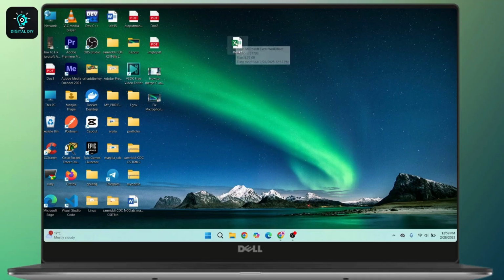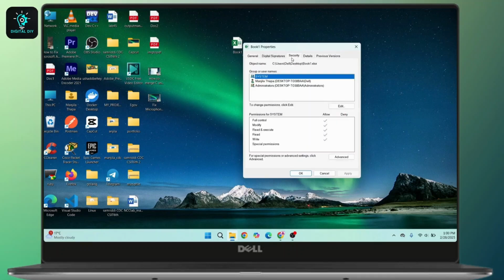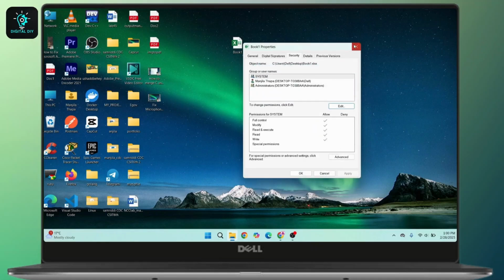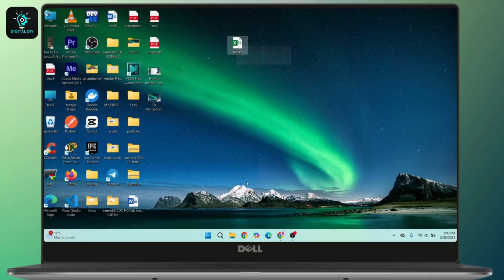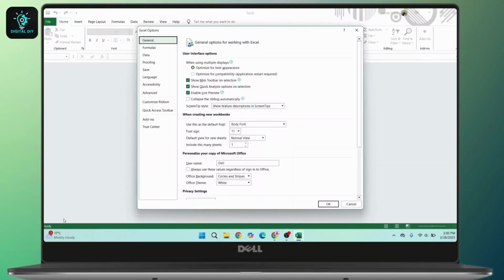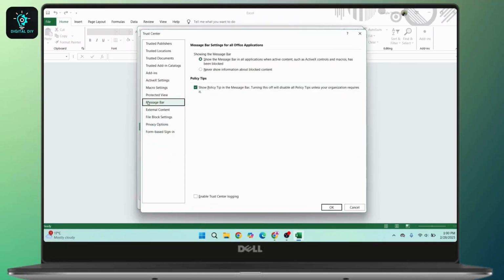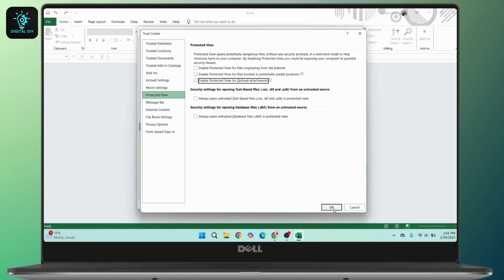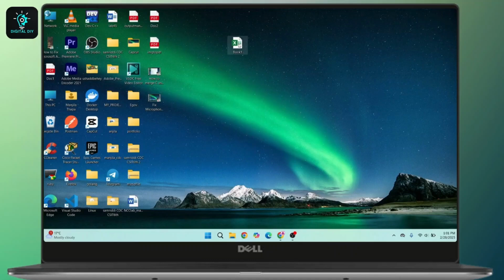How to Fix Excel File Won’t Open Issue in Windows 11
In this video, learn how to fix the "Excel file won’t open" issue in Windows 11. If you're unable to open your Excel files, follow these simple steps to resolve the problem. We cover solutions like modifying file security settings and adjusting Excel's trust center options. Watch now for a step-by-step guide to fix Excel file access issues and get back to your work without any hassle!

Chapters:
00:00 - Introduction
Learn how to fix the Excel file not opening issue in Windows 11.

00:05 - Navigate to the Excel File
Locate the Excel file that won't open.

00:10 - Modify File Properties
Right-click the file, go to "Properties," and adjust security settings.

00:25 - Check Full Control Permissions
Ensure "Full Control" is checked under "Security" settings.

00:35 - Save Changes and Try Opening File
Apply the changes and try opening the file again.

00:45 - Open Excel and Access Trust Center
Open Excel and navigate to "Options" and then "Trust Center."

00:55 - Disable Protected View
Uncheck the default settings in the "Protected View" section.

01:10 - Save and Reopen the Excel File
Click "OK," then try reopening the Excel file.

01:20 - Conclusion
You should now be able to open your Excel file!